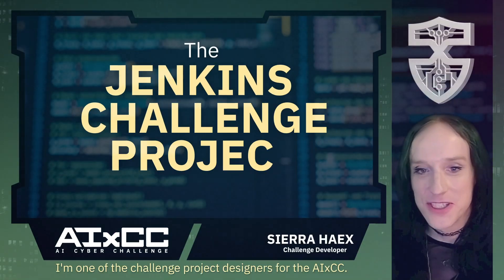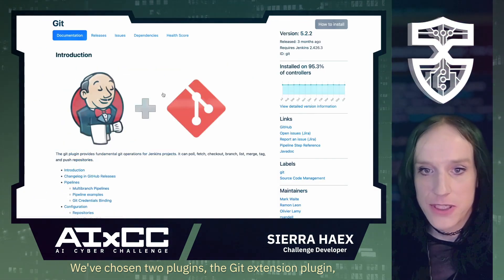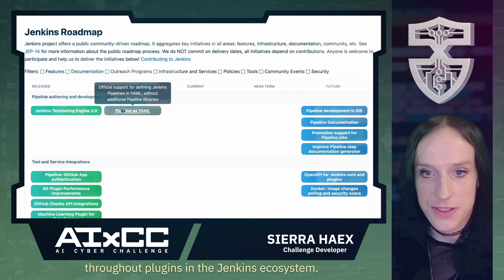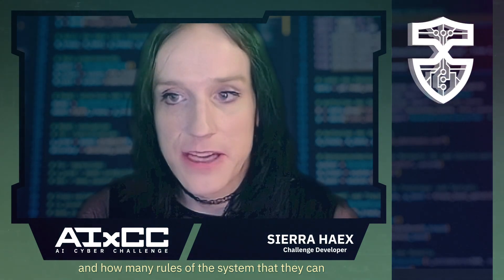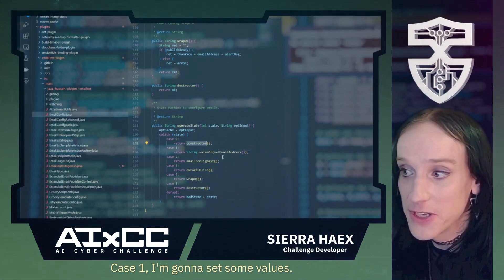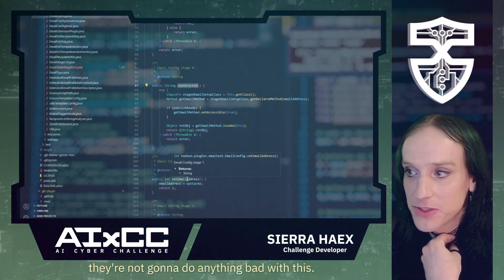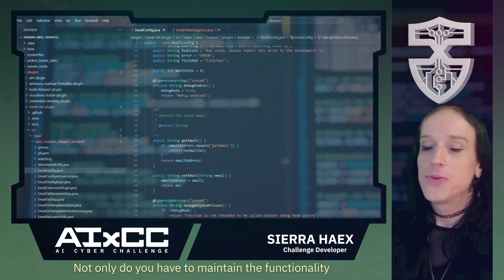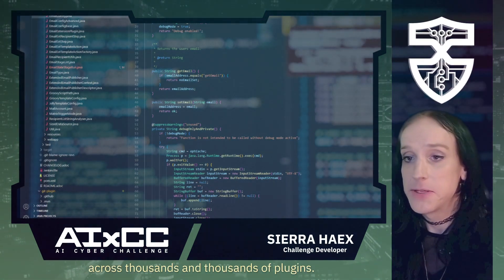The Jenkins AIxCC Semifinal Challenge Project – Git and Email Extension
Sierra Haex, a challenge developer for the DARPA AI Cyber Challenge, discusses how the team approached the Jenkins challenge project for the AIxCC Semifinal Competition.